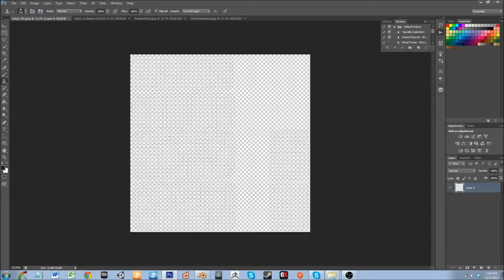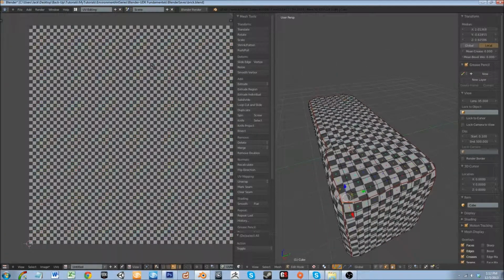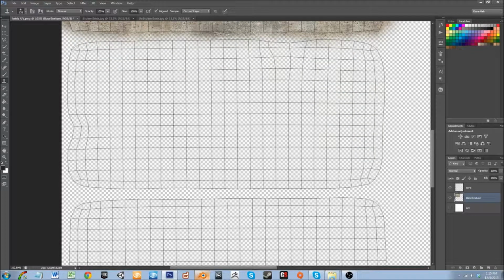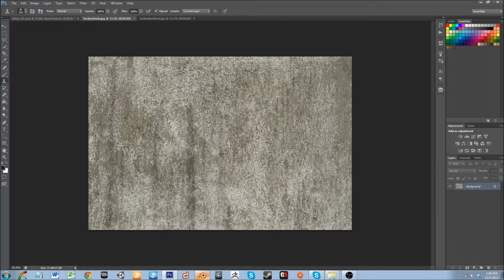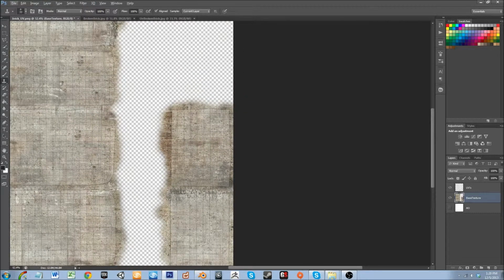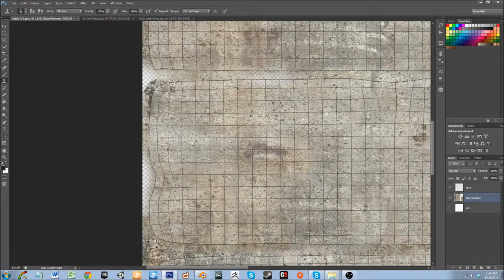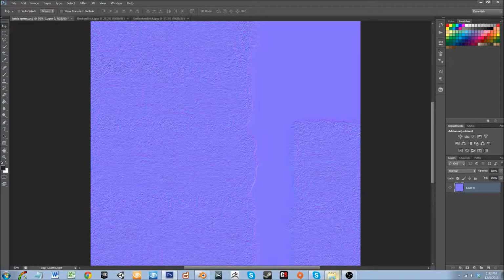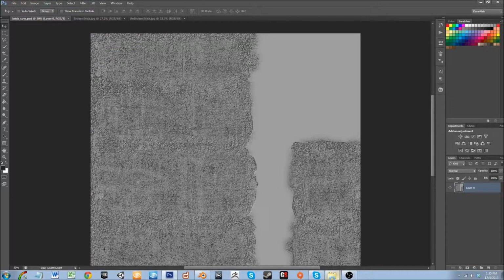Blender-UDK Fundamentals Pt. 5 (Painting Textures)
In this tutorial we will be painting our textures in photoshop.